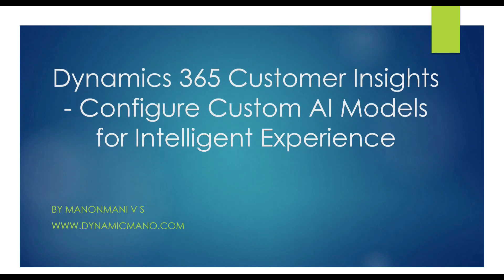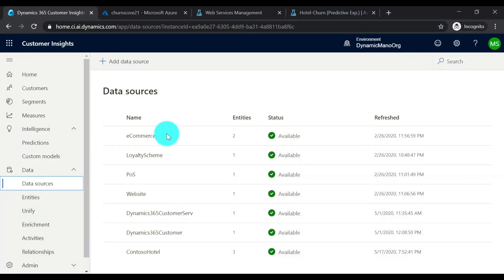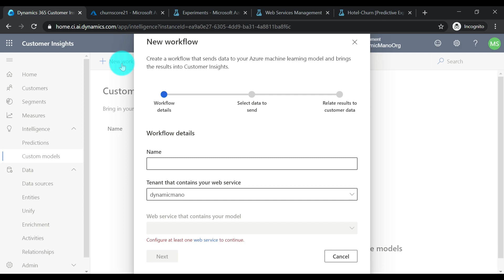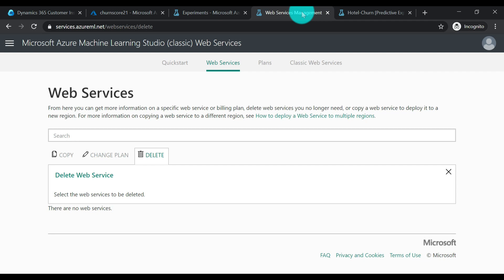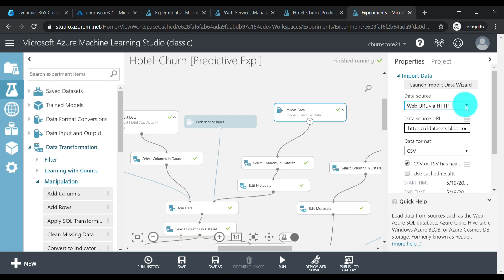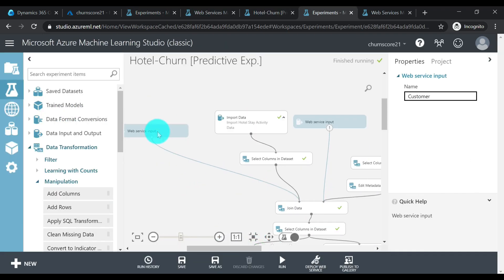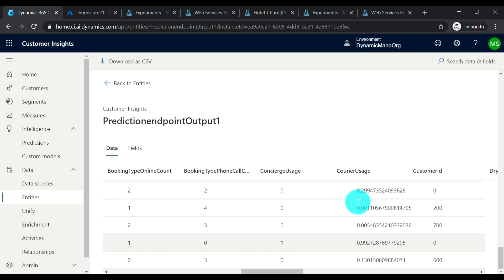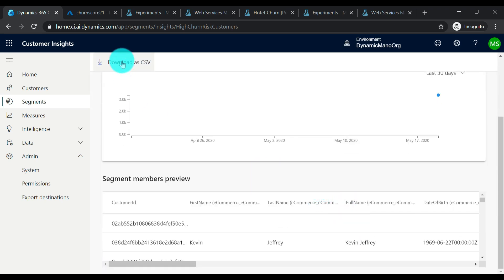Dynamics 365 Customer Insights Technical Deep Dive Part 2– Intelligence - Configure Custom AI Models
This is a detailed video on how to configure the Microsoft Azure Artificial Intelligence machine learning models, with Dynamics 365 Customer Insights. We can leverage the AI capabilities of Customer Data Platform (CDP)  to solve a specific business problem like customer churn prediction, product recommendation and more.